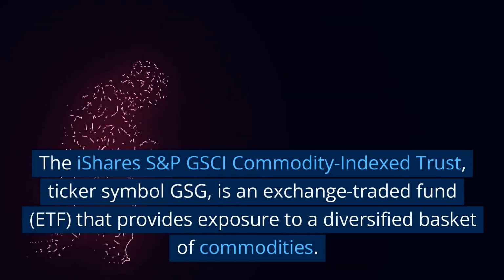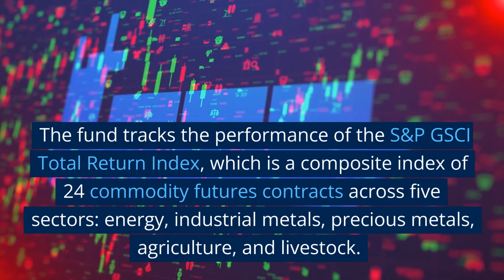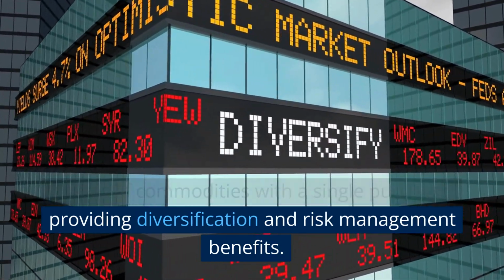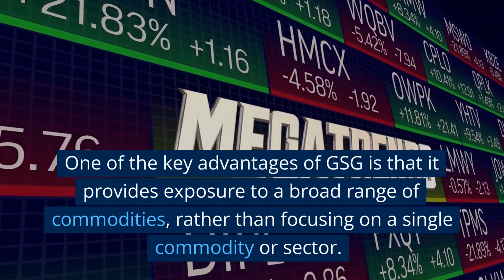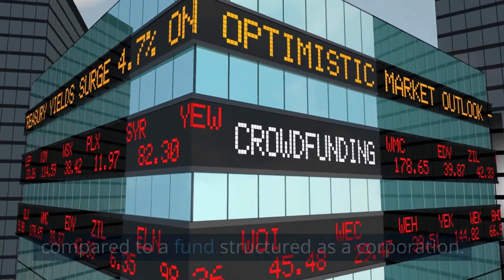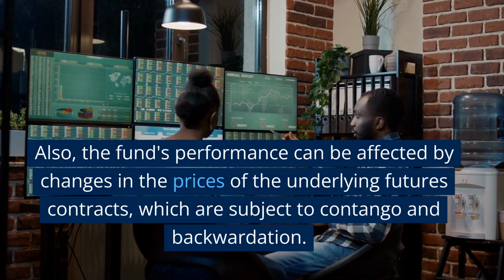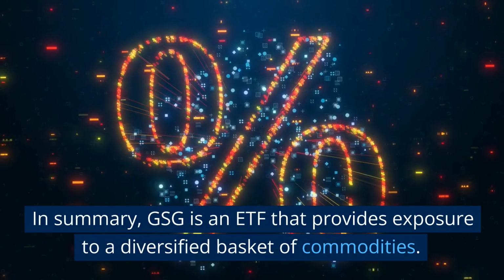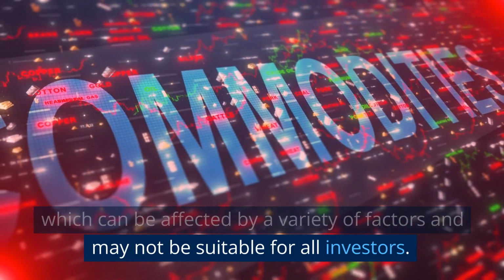iShares S&P GSCI Commodity-Indexed Trust ETF: $GSG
The iShares S&P GSCI Commodity-Indexed Trust, ticker symbol GSG, is an exchange-traded fund (ETF) that provides exposure to a diversified basket of commodities. The fund tracks the performance of the S&P GSCI Total Return Index, which is a composite index of 24 commodity futures contracts across five sectors: energy, industrial metals, precious metals, agriculture, and livestock.

GSG offers investors a convenient way to gain exposure to the commodity markets without the need to buy and store physical commodities or trade futures contracts directly. The fund allows investors to invest in a broad basket of commodities with a single purchase, providing diversification and risk management benefits.

The fund's holdings are rebalanced periodically to ensure that the weightings of the different commodities in the index reflect their relative importance in the global economy. The fund's holdings are also adjusted for changes in the prices of the underlying commodities to maintain the fund's exposure to the index.

One of the key advantages of GSG is that it provides exposure to a broad range of commodities, rather than focusing on a single commodity or sector. This can help to reduce the risk of investing in a single commodity, which can be subject to price volatility and supply disruptions.

Additionally, the fund is structured as a grantor trust, which means that it is not subject to corporate income taxes. This can result in a higher return for investors compared to a fund structured as a corporation.

One potential drawback of investing in GSG is that the fund's performance is closely tied to the performance of the underlying commodities, which can be affected by a variety of factors such as supply and demand, weather, geopolitical events, and economic conditions.

Also, the fund's performance can be affected by changes in the prices of the underlying futures contracts, which are subject to contango and backwardation. Contango occurs when the price of a futures contract is higher than the spot price, while backwardation occurs when the price of a futures contract is lower than the spot price. This can result in a negative roll yield for the fund, which can reduce its returns.

In summary, GSG is an ETF that provides exposure to a diversified basket of commodities. It offers investors a convenient way to gain exposure to the commodity markets and provides diversification and risk management benefits. However, the fund's performance is closely tied to the performance of the underlying commodities, which can be affected by a variety of factors and may not be suitable for all investors.